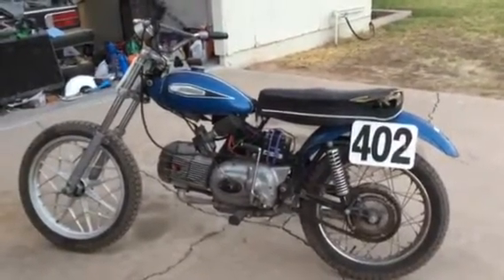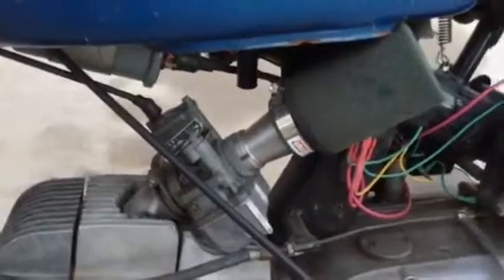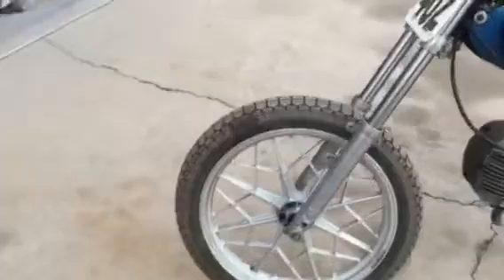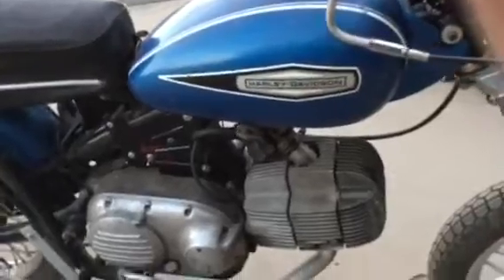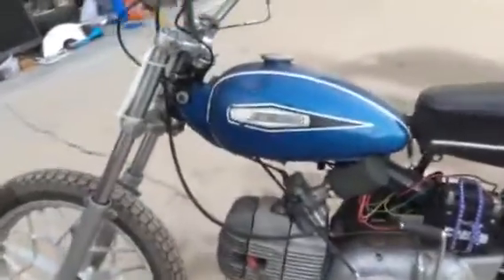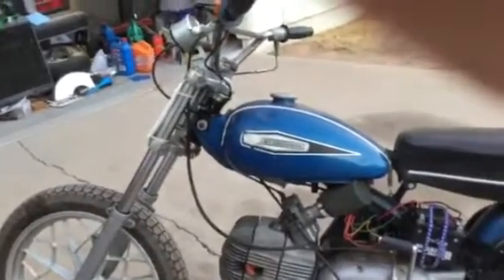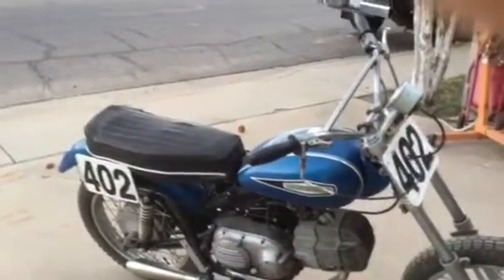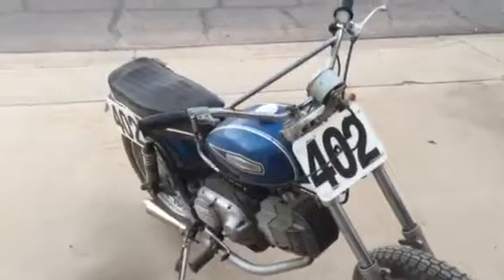Aermacchi Harley Sprint 350 No Compression Ep 1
Overview and description of my brakeless flattracker no compression issue.

Sorry for the low quality.